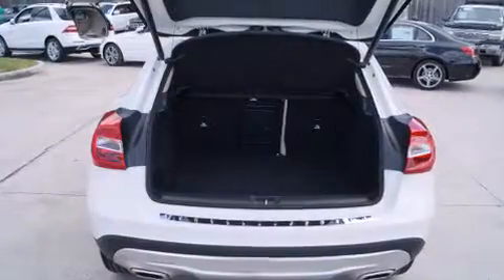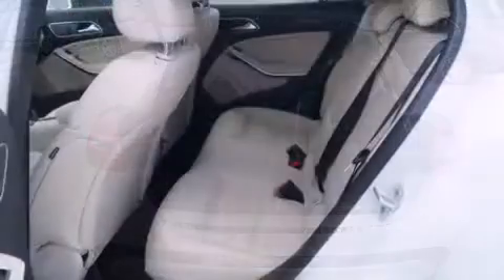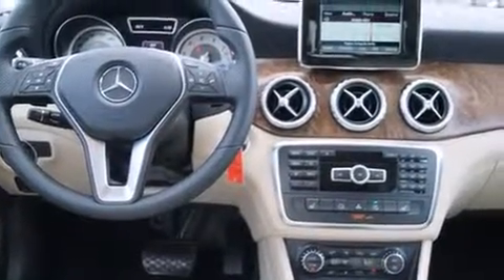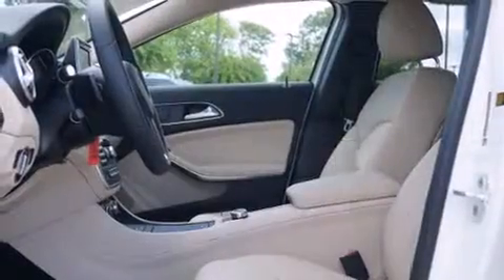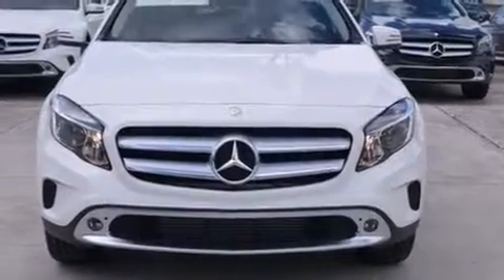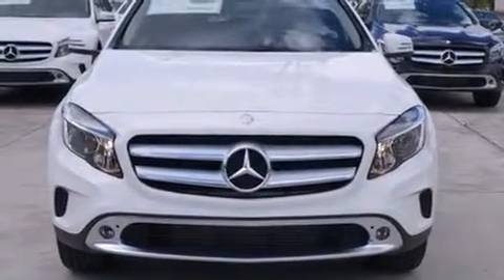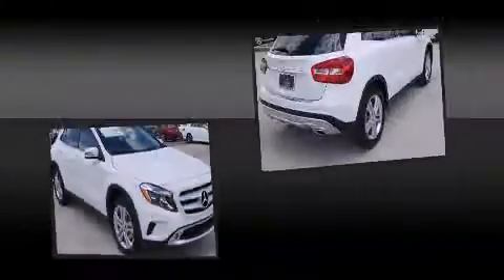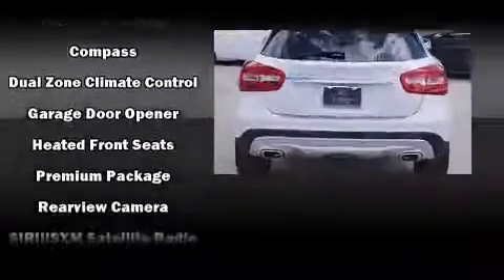2015 Mercedes-Benz GLA-Class GLA250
It features an automatic transmission, front-wheel drive, and a 2 liter 4 cylinder engine. Turbocharger technology provides forced air induction, enhancing performance while preserving fuel economy. Mercedes-Benz prioritized practicality, efficiency, and style by including: a tachometer, a trip computer, automatic temperature control, a power rear cargo door, rain sensing wipers, a roof rack, and seat memory. Premium sound drives 12 speakers, providing you and your passengers a sensational audio experience. Mercedes-Benz ensures the safety and security of its passengers with equipment such as: dual front impact airbags, head curtain airbags, traction control, brake assist, ignition disabling, an emergency communication system, and 4 wheel disc brakes with ABS. Electronic stability control ensures solid grip atop the road surface, no matter how challenging the driving conditions. We know that you have high expectations, and we enjoy the challenge of meeting and exceeding them! Stop by our dealership or give us a call for more information.